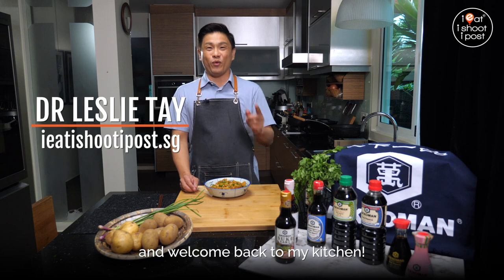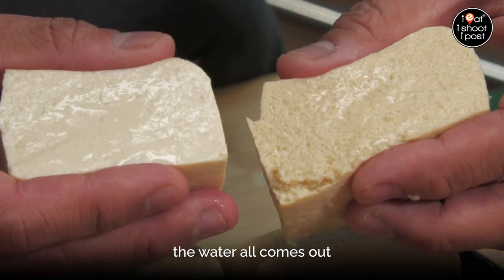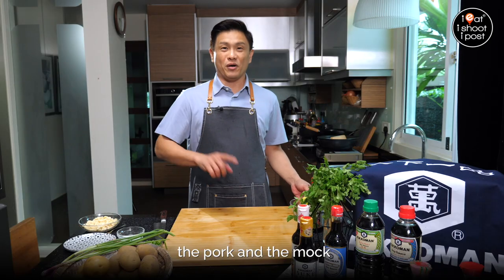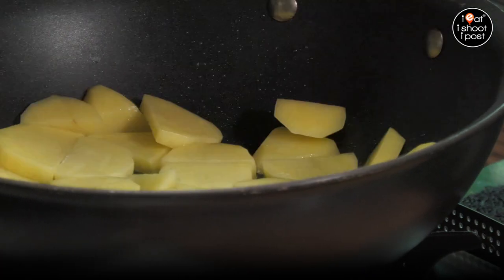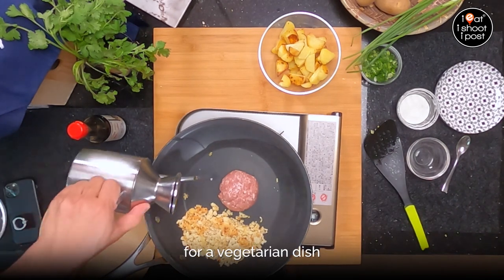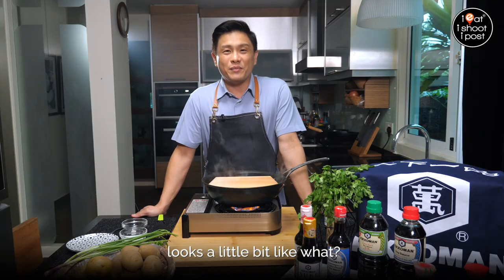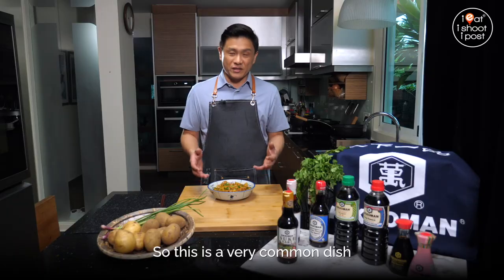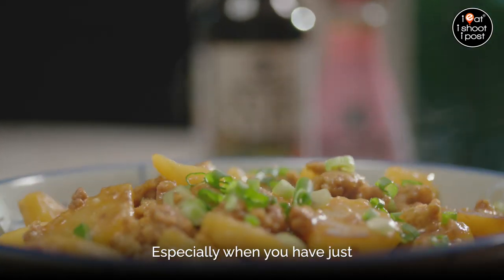Sukiyaki Potatoes & Pork Recipe - with Kikkoman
Here's a tasty and comforting recipe that you can easily whip up while grappling with going back to work and getting the kids to school on time!

As we all try to eat healthier in the new year, I've found a simple and economical way to replace minced pork in the dish. To simplify the recipe, I used only one sauce - the Kikkoman Sukiyaki sauce that has all the necessary umami ingredients to flavour the dish.   Do give the recipe a try and let me know how you go.

Happy Cooking!

This post is made possible by Kikkoman